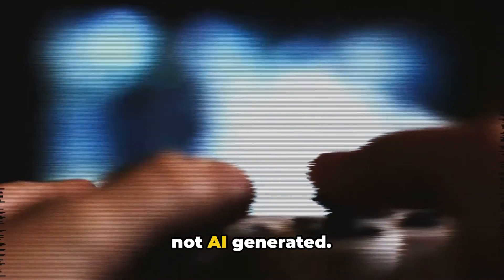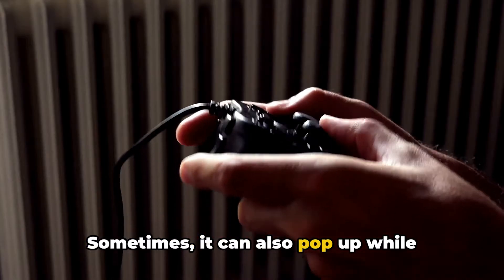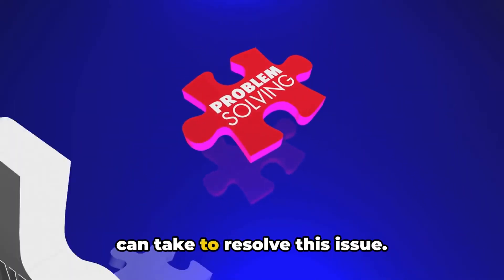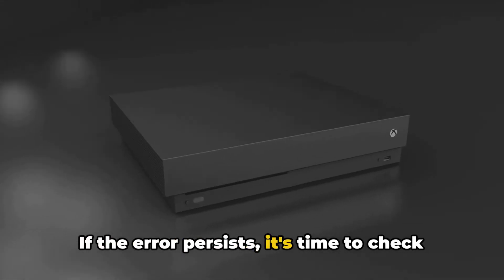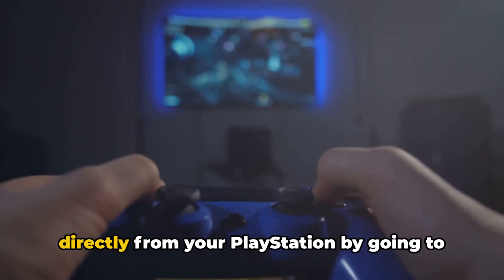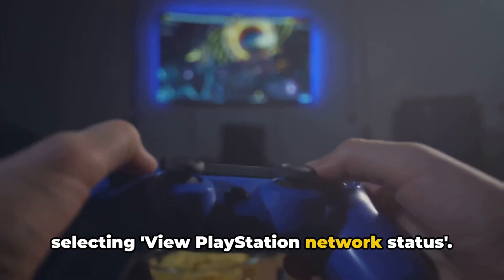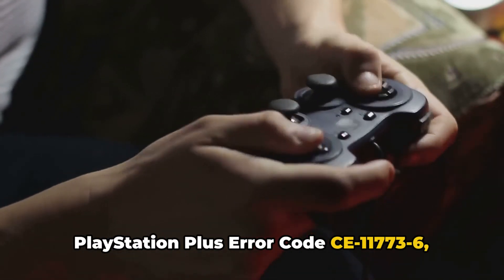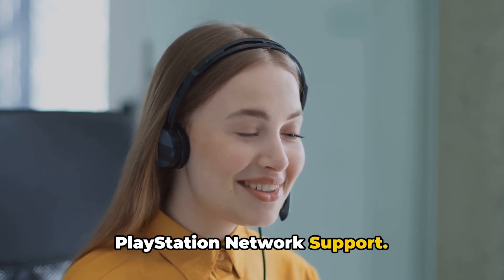How To Resolve PlayStation Plus Error Code CE-11773-6?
In this video, we dive deep into the PlayStation Plus Error Code CE-11773-6, exploring its causes and providing practical solutions to fix it. Our comprehensive guide is a result of thorough research and user feedback. If you're facing this error on your PlayStation, this video is a must-watch! Let's get your PlayStation back up and running smoothly!

OUTLINE:

00:00:00 Introduction to PlayStation Plus Error Code CE-11773-6
00:00:24 Causes of the Error
00:00:37 Restarting Console and Internet
00:00:53 Checking PlayStation Network Server Status
00:01:15 Updating Console
00:01:25 Contacting PlayStation Network Support
00:01:34 Summary and Encouragement
00:02:02 Untitled Chapter